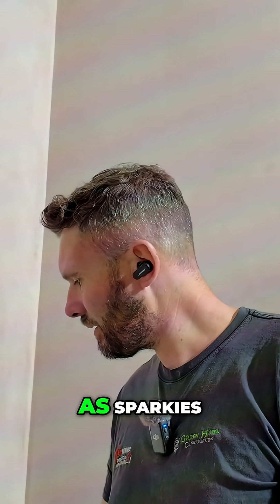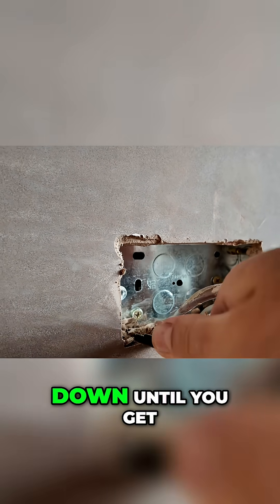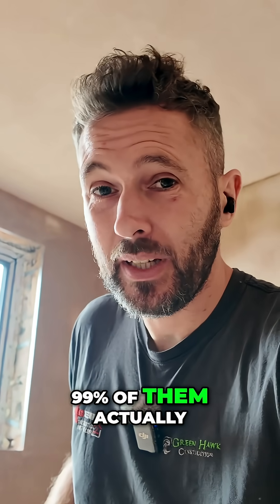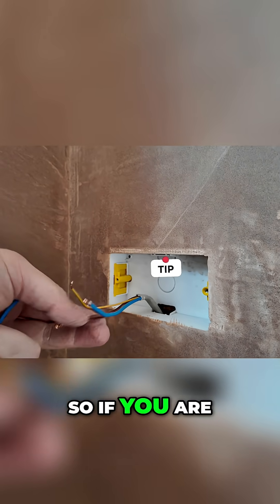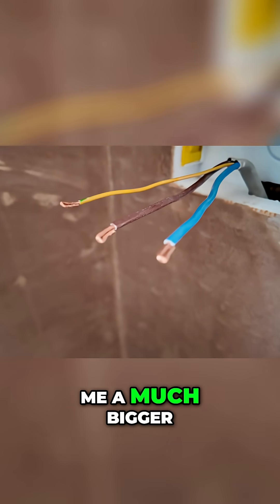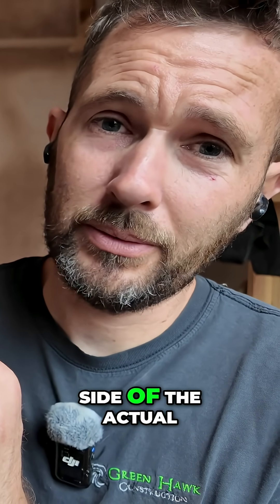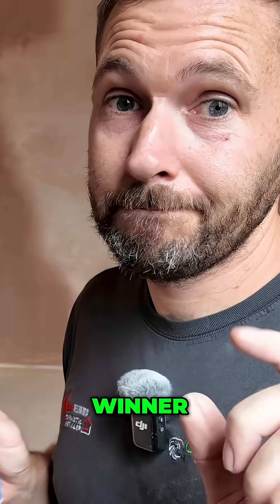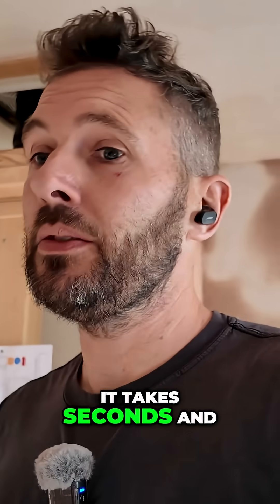Electrician's Wiring Tips: Avoid These Mistakes for a Better Job!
This video covers practical electrical wiring techniques, emphasizing clean work, secure connections, and efficient methods like cleaning boxes, doubling wire, and using pre-sleeved cables.